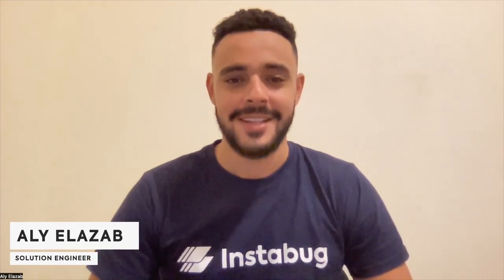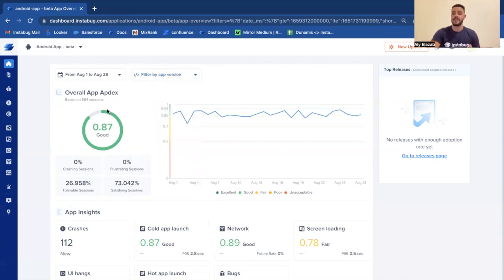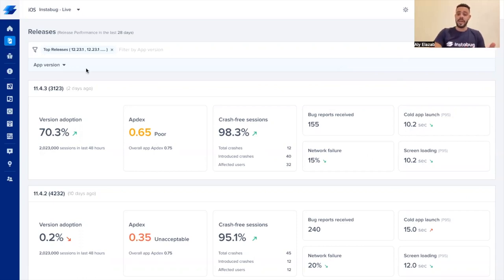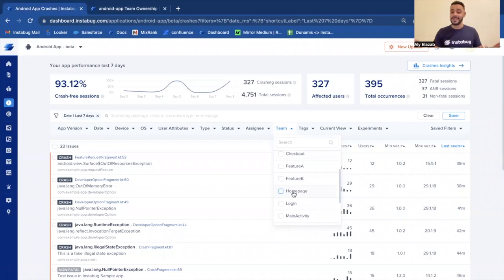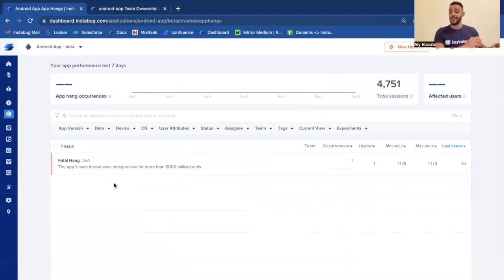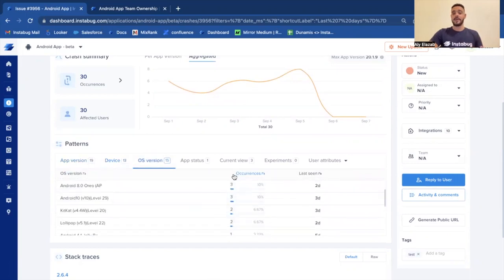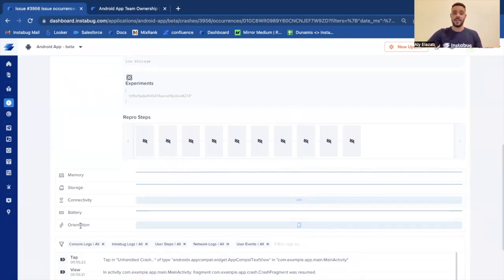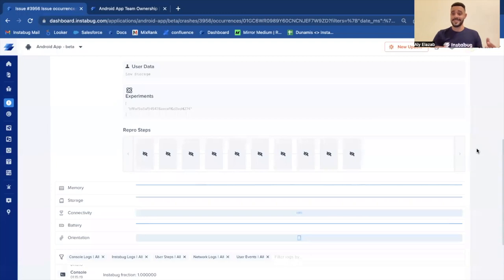What You're Missing with Firebase Crashlytics.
While free mobile application monitoring may cost nothing upfront, it can end up costing you customers and revenue. Instabug boosts mobile app team capabilities with performance reports that reveal the insights necessary to efficiently detect, repair, and improve performance issues beyond the basics.